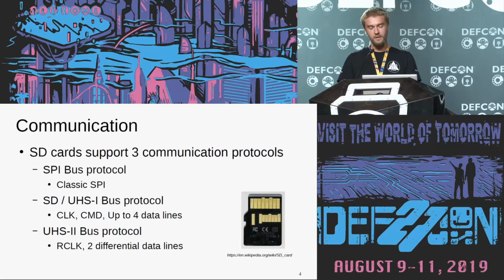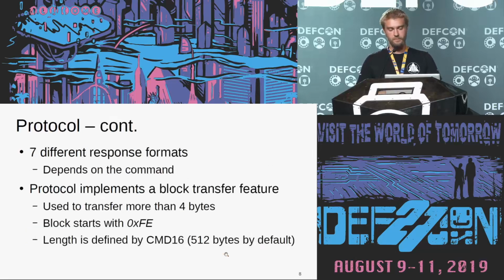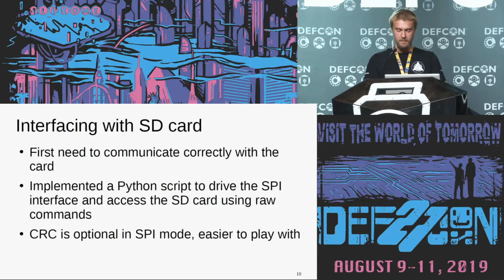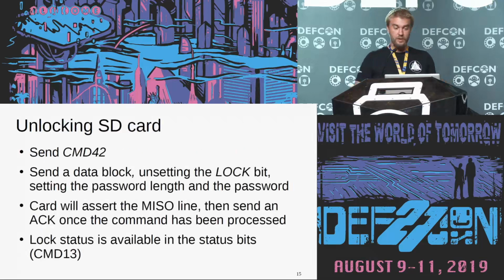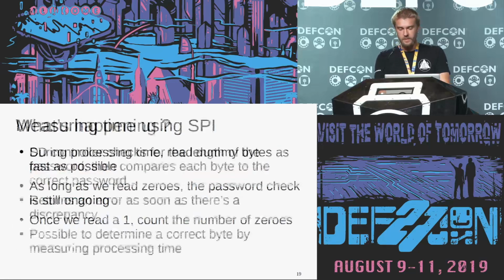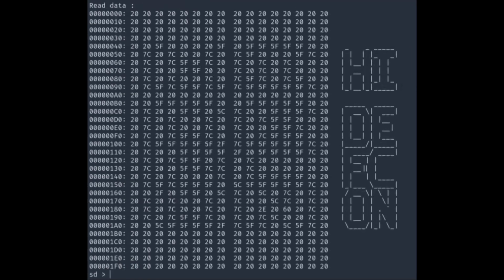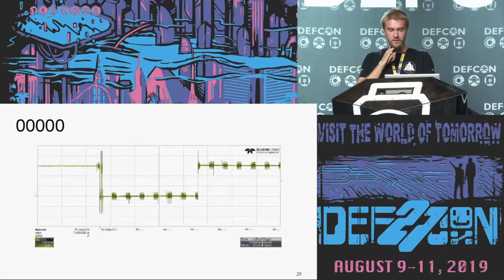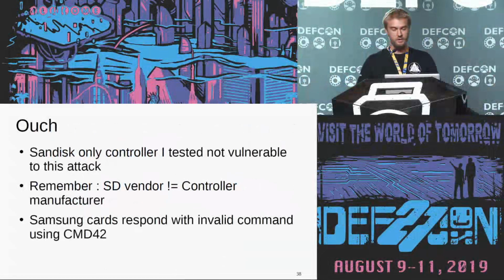DEF CON 27 - Mike Spicer - I Know What You Did Last Summer 3 Years of Wireless Monitoring at DEF CON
For the past 3 years d4rkm4tter has been obsessed with monitoring the wireless networks at DEF CON. This talk will take you on a journey through the successes and failures that lead to the creation of the WiFiCactus and the over 1 TB of data captured. A history of each capture project including a summary of the most interesting pieces of data will be shown.

Many people spread a lot of fear, uncertainty and doubt about the wireless environments during DEF CON. This presentation aims to bring some clarity to what is really happening in the airwaves during one of the largest hacker conferences in the world. This will include presenting data on the attacks and sensitive information that exists in the airwaves. This presentation will demonstrate the risks of using wireless networks and information leaks that can be captured by anyone who is passively listening. Countermeasures and protection strategies will be provided to help you avoid having your data captured by those who might be listening.

With the number of connected devices around us, there has never been a better time to start wardriving or warwalking. Everyone is capable of profiling wireless data around them thanks to cheap hardware and open source tools. As hackers it is important for us to discover issues and vulnerabilities while validating claims of security by software and hardware vendors. Monitoring wireless communication is a great way to start validating those claims. All of the hardware and methods used will be provided so that anyone can do this type of monitoring on their own. Hack the Planet!